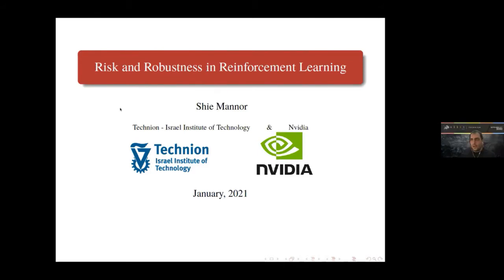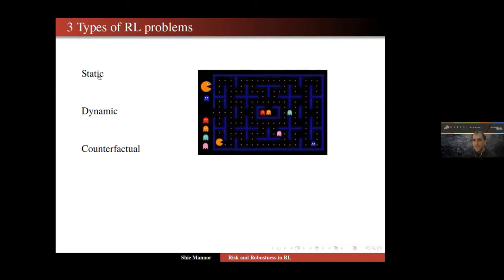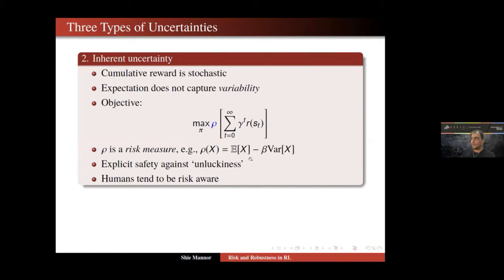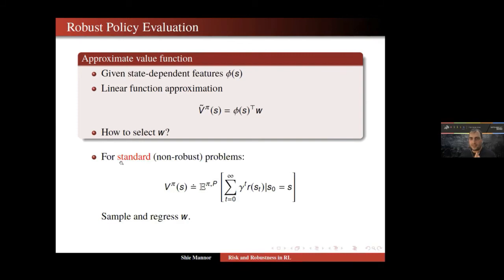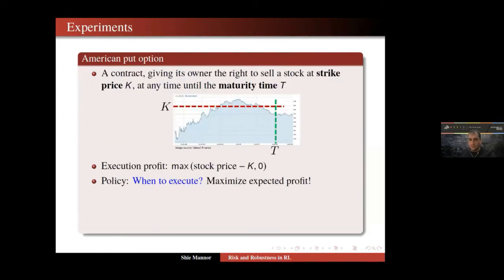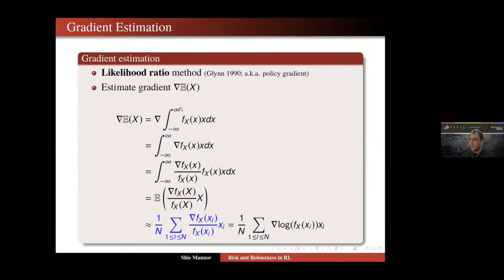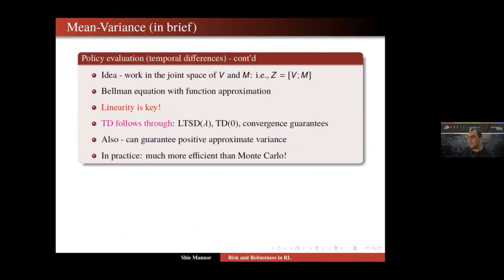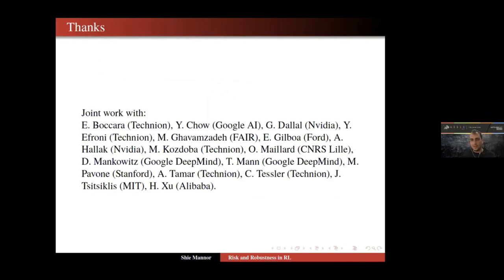Risk and Robustness in Reinforcement Learning by Shie Mannor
Program

Advances in Applied Probability II (ONLINE)

ORGANIZERS: Vivek S Borkar (IIT Bombay, India), Sandeep Juneja (TIFR Mumbai, India), Kavita Ramanan (Brown University, Rhode Island), Devavrat Shah (MIT, US) and Piyush Srivastava (TIFR Mumbai, India)

VENUE: Online

Applied probability has seen a revolutionary growth in research activity, driven by the information age and exploding technological frontiers. Applications include the internet and the world wide web, social networks, integrated supply chains in manufacturing networks, the highly intertwined international economies, and so on. The common thread running through these is that they are large interconnected systems that are emergent with very little top down design to optimize them. Probabilistic methods with limit theorems as their mainstay are best suited to find structure and regularity to help model, analyze and optimize such systems. Interface of probability with learning theory, optimization and control, and statistics has been the driving force behind the emerging paradigms, techniques and mathematics to address the huge scale of problems seen in such technological and commercial applications, not to mention several in biological or physical systems. In this six day program on advances in applied probability, we will have some of the leading researchers from the field conduct short courses in emerging areas, including:

    Statistical learning theory
    Discrete probability
    Percolation
    Empirical methods in probability

The program will include sixteen research talks mostly between 5:30 pm to 8:30 pm IST, spread over five days.

0:00:00 Risk and Robustness in Reinforcement Learning
0:00:09 Technion
0:00:27 Introduction
0:02:07 Classical Reinforcement Learning
0:03:30 Last few years
0:04:12 Reductionist Fallacies
0:05:37 A(G)I: Do anything a human can do
0:06:26 3 Types of RL problems
0:08:35 An RL Problem
0:09:42 Extended Intelligence
0:10:39 The five principles of EI
0:11:47 This talk
0:13:37 Motivation
0:14:43 Three Types of Uncertainties
0:17:17 Applicability
0:18:07 What about computational complexity?
0:18:49 Part 1
0:18:58 Introduction - Planning with Parameter Uncertainty
0:20:00 Background: Robust MDPs
0:22:38 Robust Policy Evaluation
0:26:19 Results:
0:31:25 Experiments
0:34:45 Part 2
0:34:58 Conditional Value at Risk (CVaR)
0:36:25 Risk Sensitive Policy Optimization
0:37:56 Our Approach
0:38:22 Gradient Estimation
0:42:25 RL "Application"
0:44:00 "RL Application"
0:47:18 Let's go a bit deeper...
0:47:23 Motivation - Revisited
0:47:36 CVaR Risk and Model Uncertainty
0:50:49 Part 3
0:51:07 Action Robustness
0:52:39 Some results
0:53:50 Posterior Uncertainty Sets: Online Construction of Uncertainty Sets
0:54:01 Conclusion for Risk/robustness
0:54:03 Conclusions
0:54:47 Thanks